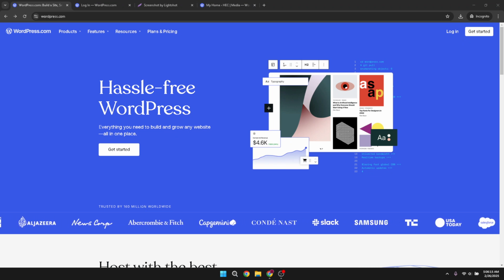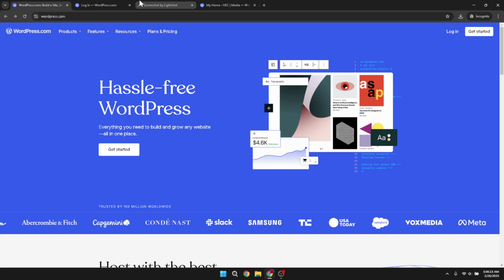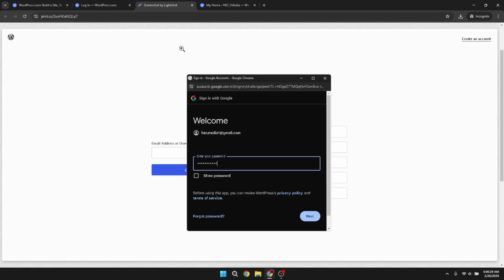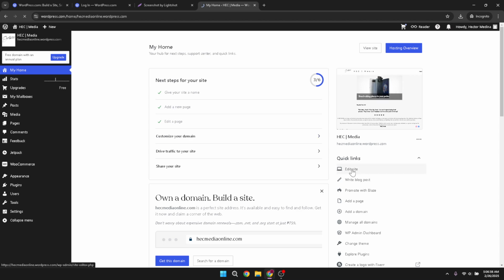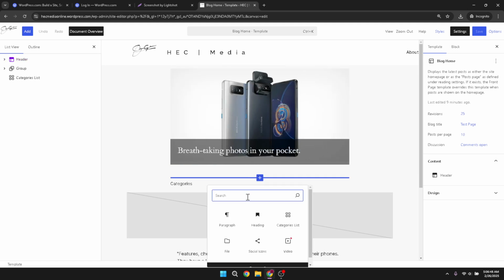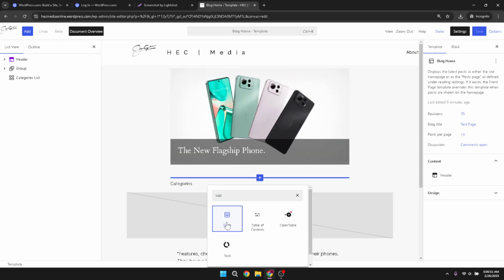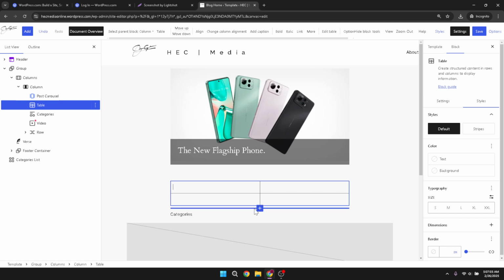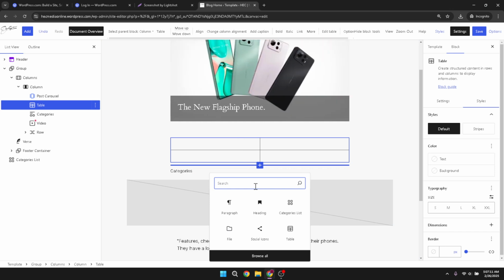How to Add Tables in Wordpress Posts and Pages No Html Required (Full 2025 Guide)